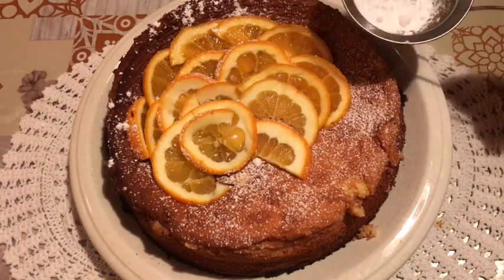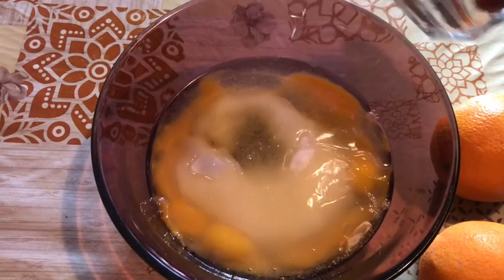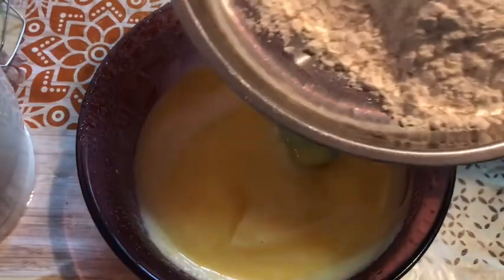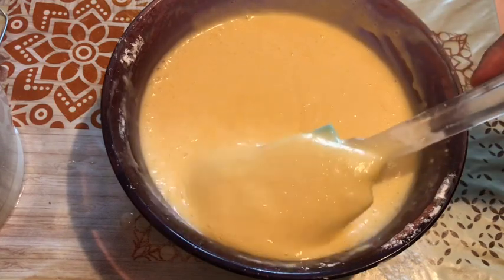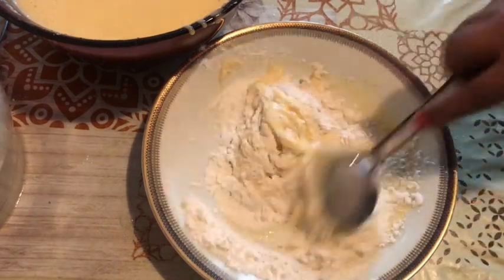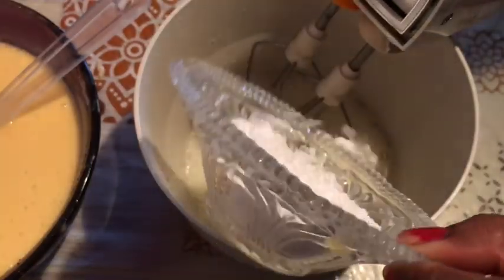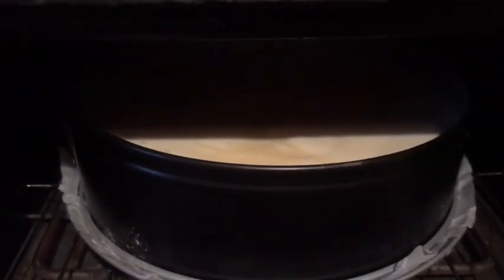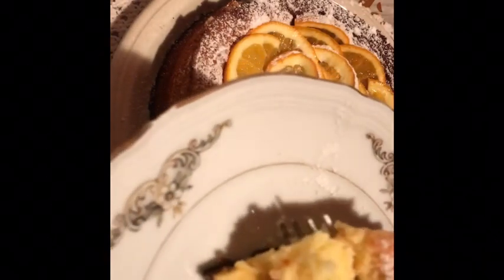Orange chiffon cake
Ingredients
Whole purpose flour 300g
Sugar 150g
Icing sugar 50g
Sunflower oil 150 g
Baking soda 1 tablespoon
Orange juice 150 ml
Salt